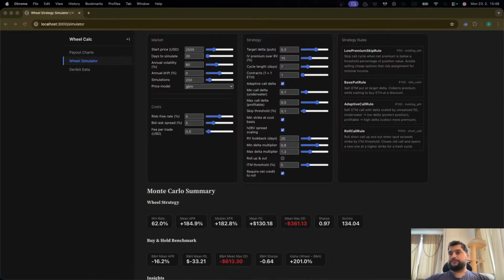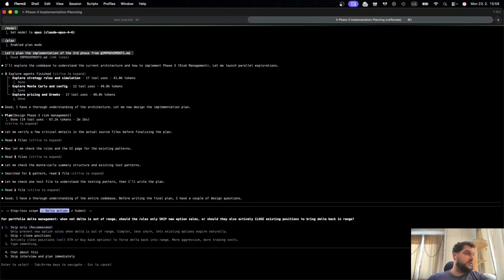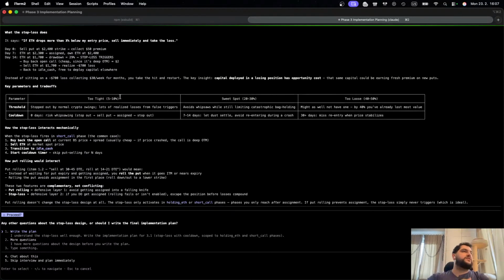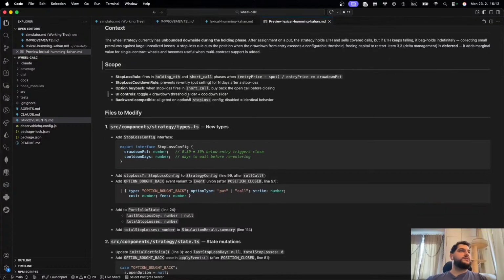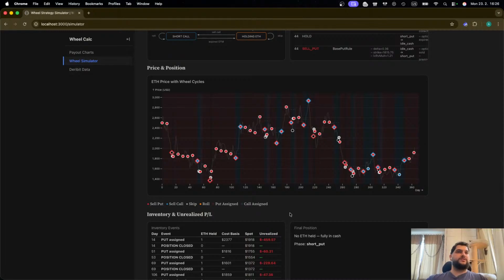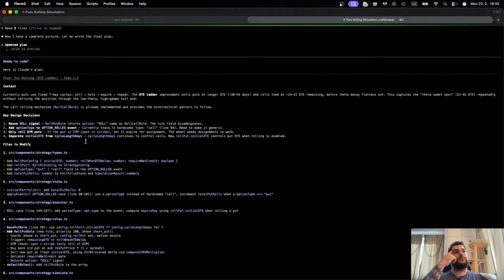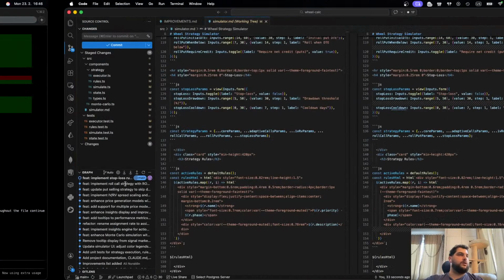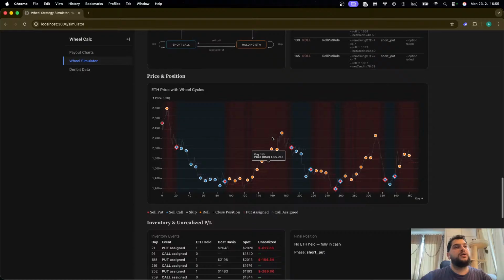S3E8: Options - Wheel: Risk Management